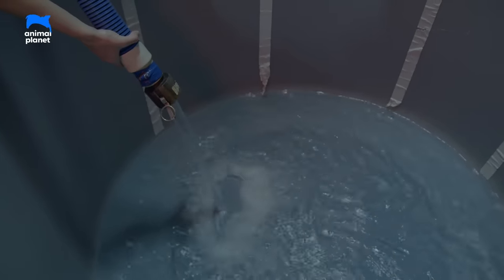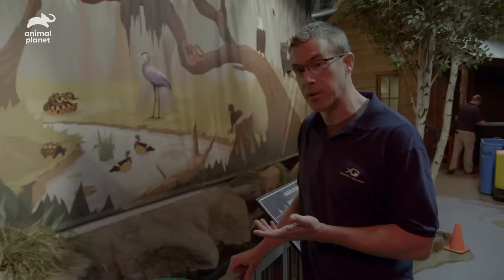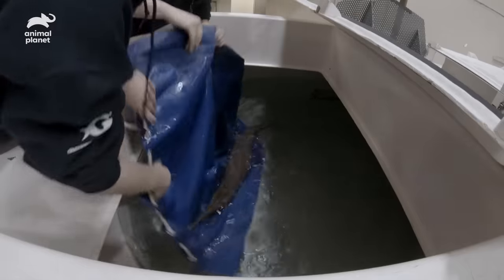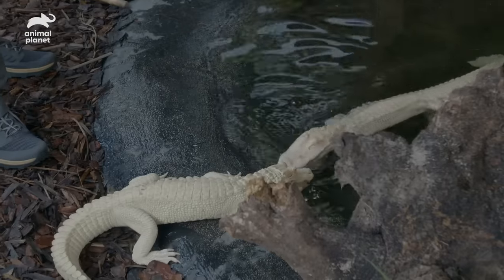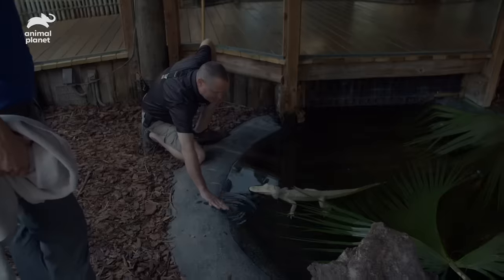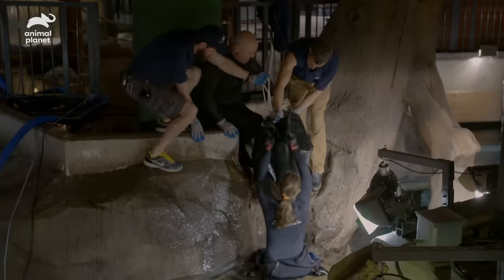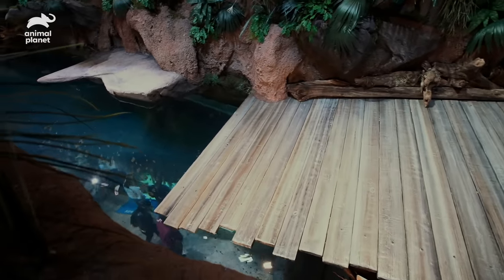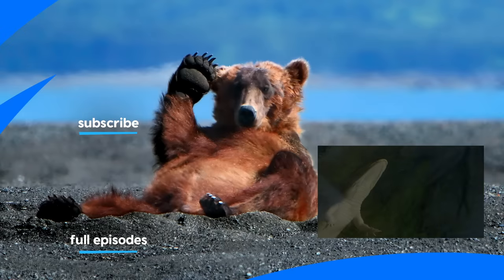Baby Albino Alligators Move To Their New Home | The Aquarium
One of the river exhibits at the Georgia Aquarium is being transformed into a bayou for three baby albino alligators to live.